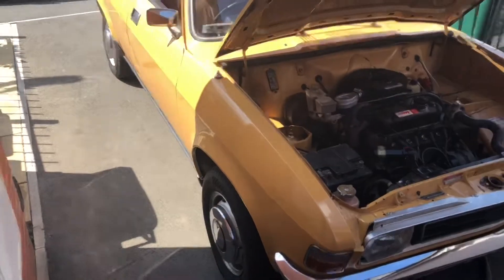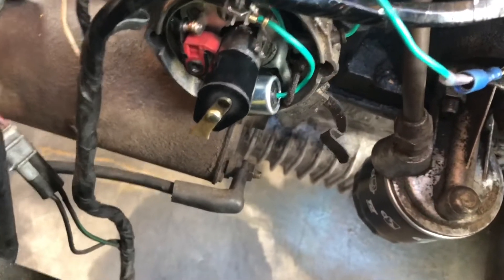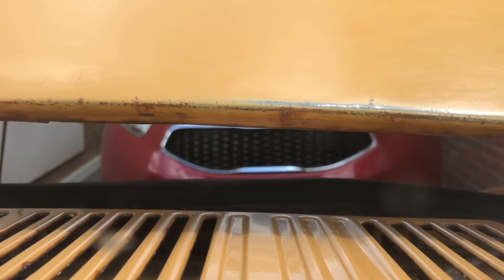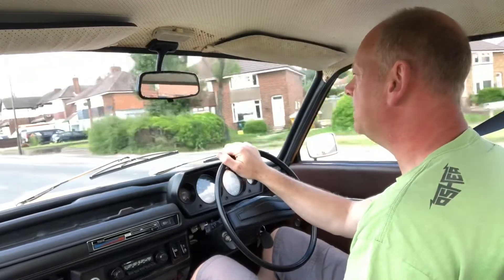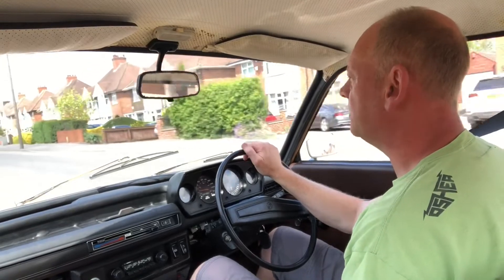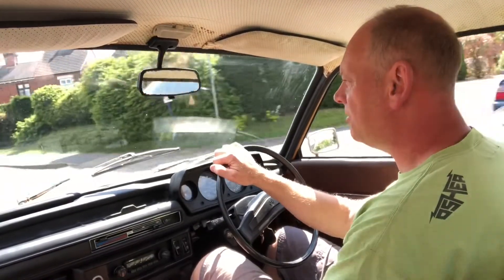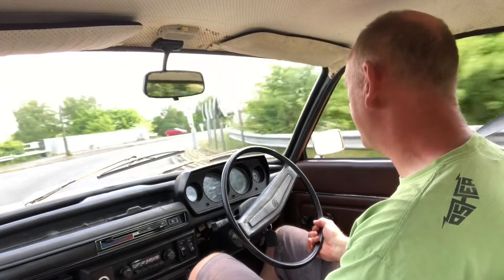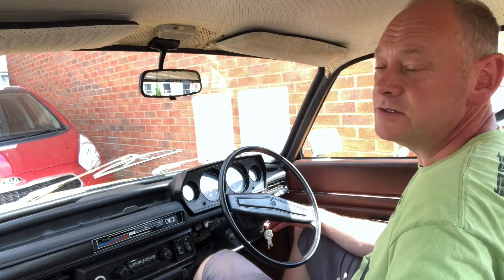Austin Allegro Ep.28 Old faults New faults No faults? Test Drive 2 British Leyland A Series Power!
Investigation of previous poor running, and a new test drive to see if we cure the problem.